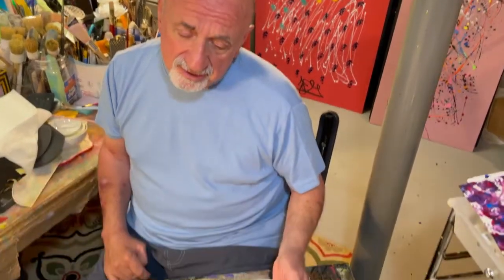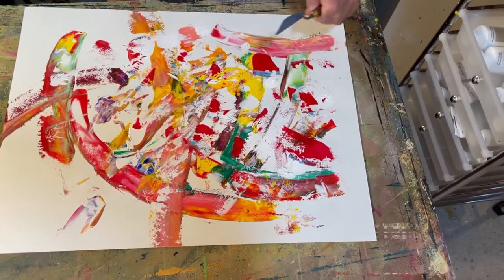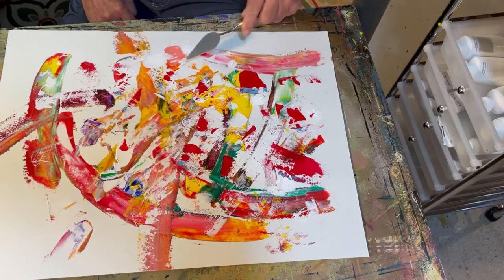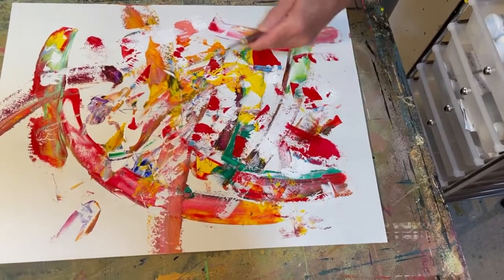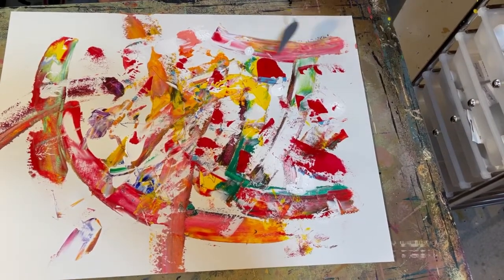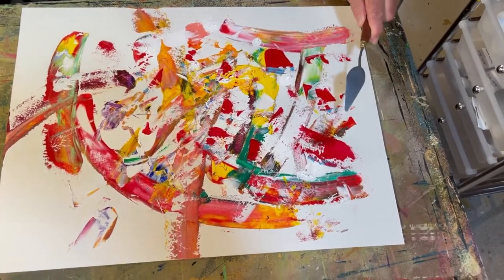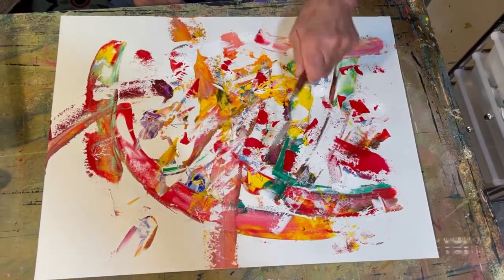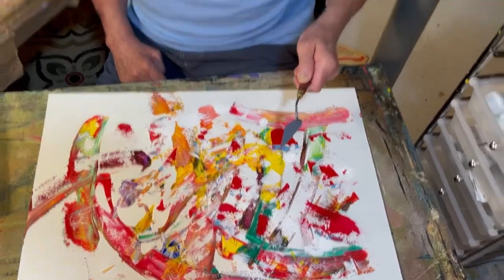Art by Joe Macleer #2